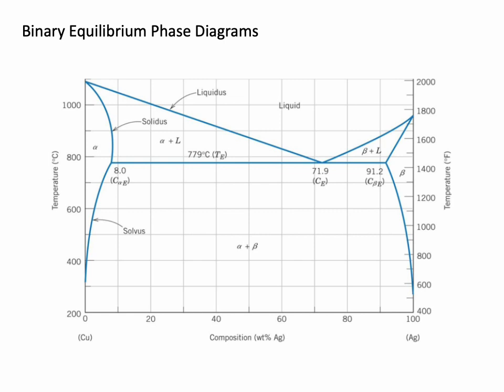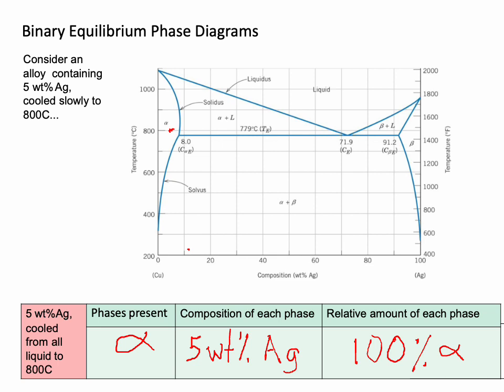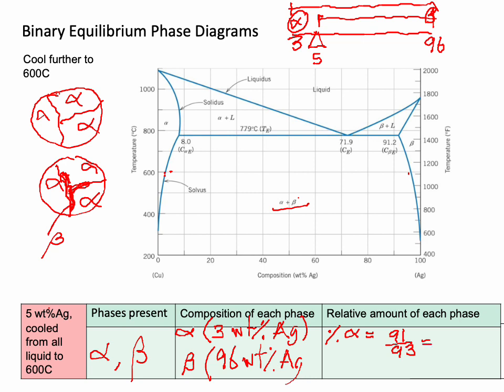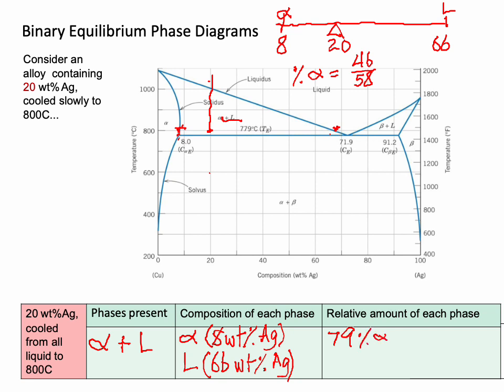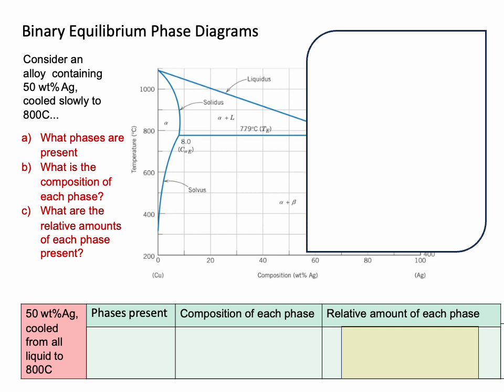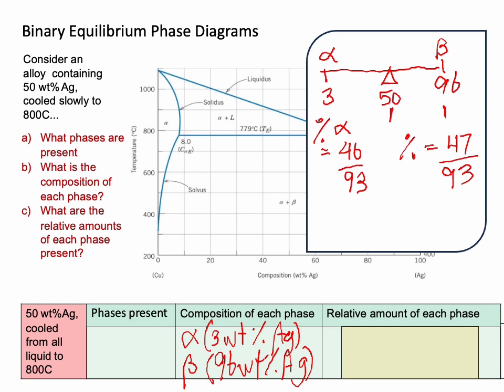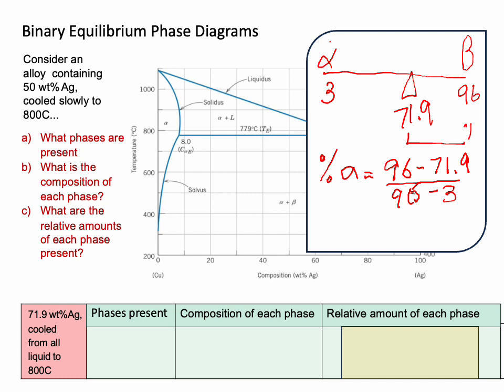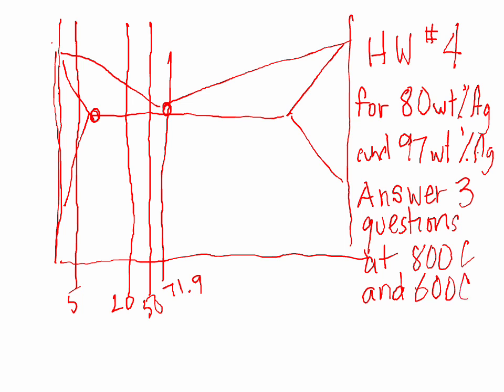5.1 Phase Diagrams 1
Eutectic phase diagrams
determining phases present, the composition of each phase, and the relative amount of each phase